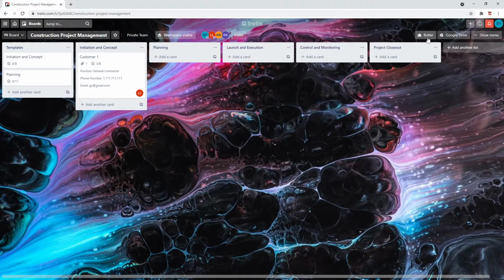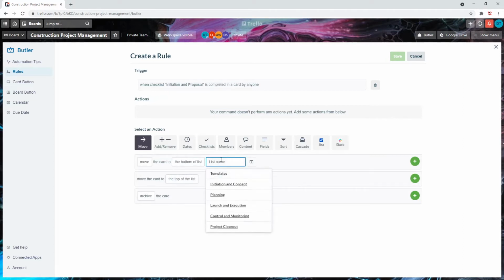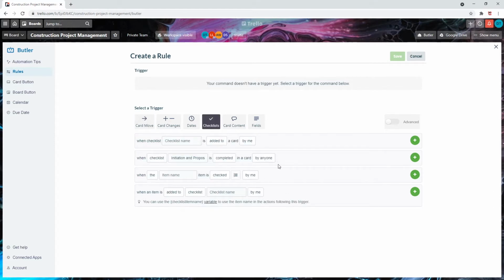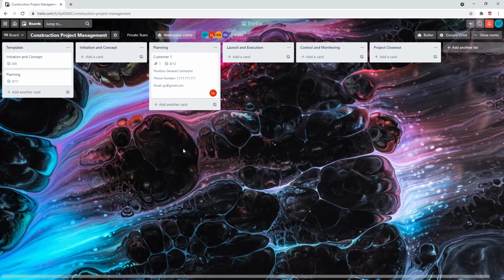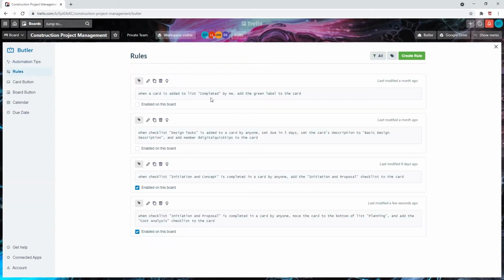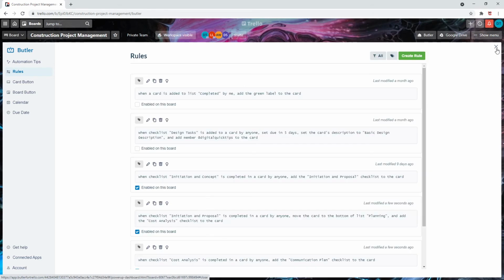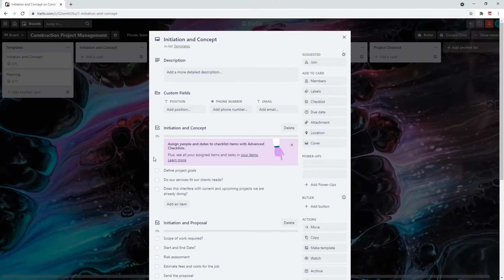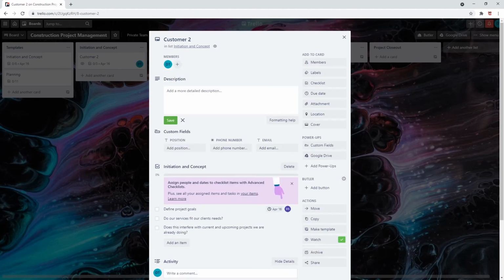Trello Project Management Board from Scratch - Part 4 - Butler Automation and Advanced Checklists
In today's video we are going to be adding additional butler automation and briefly going over advanced checklists. I explain why its important to always sort butler triggers and actions properly.